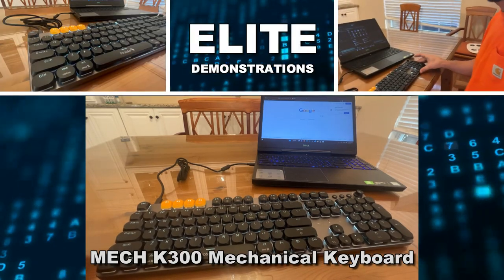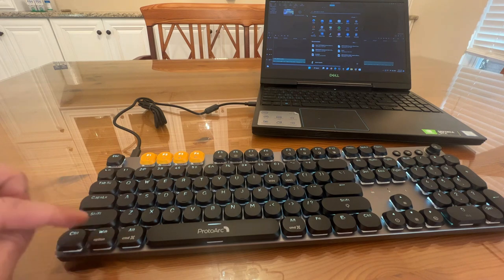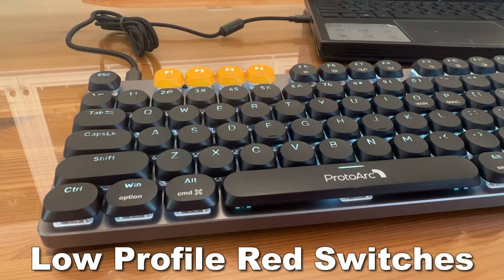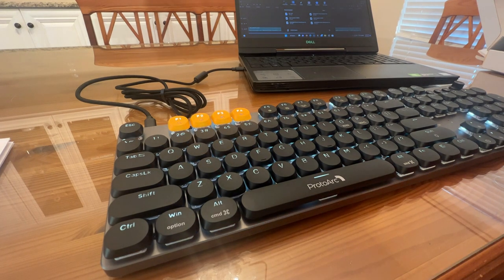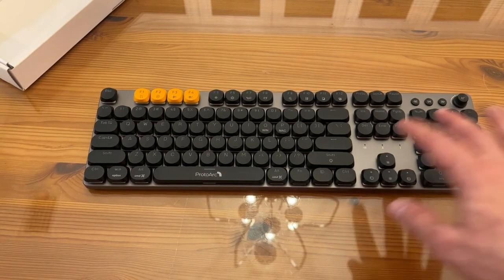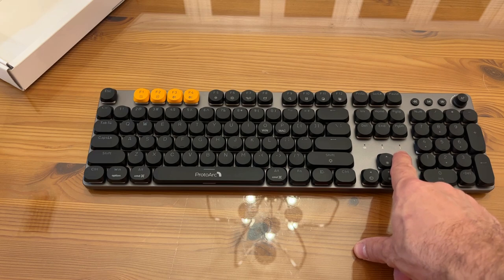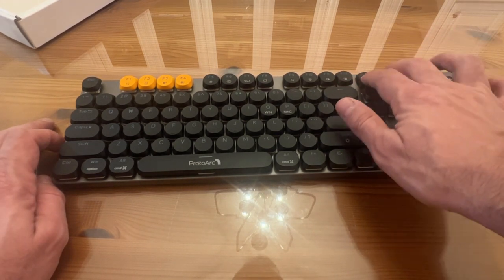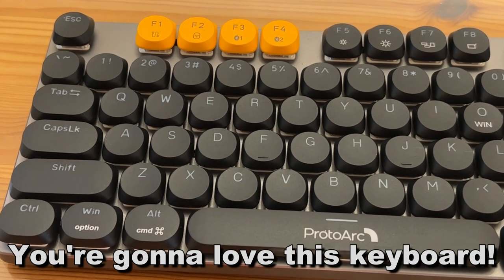ProtoArc MECH K300 Mechanical Keyboard